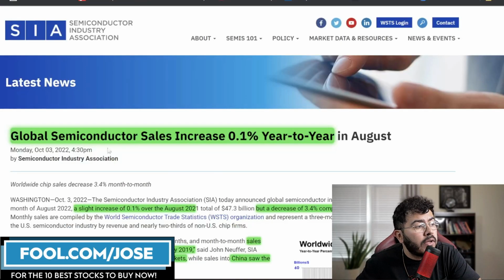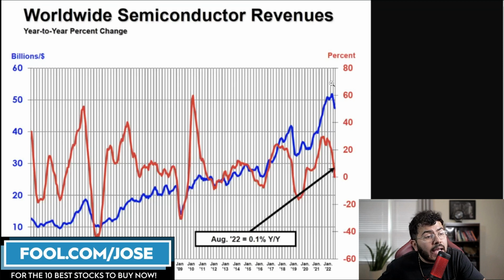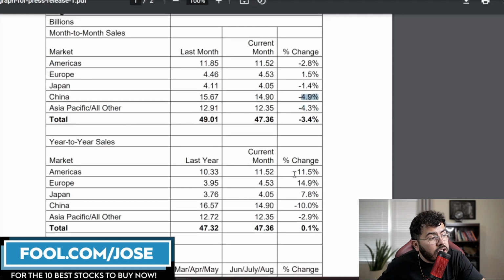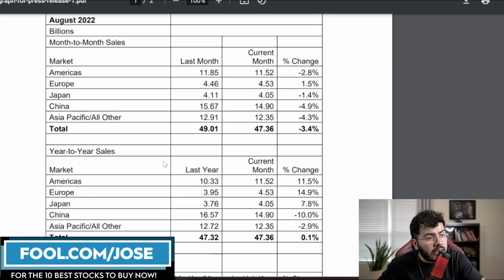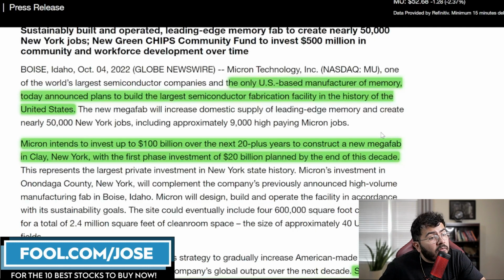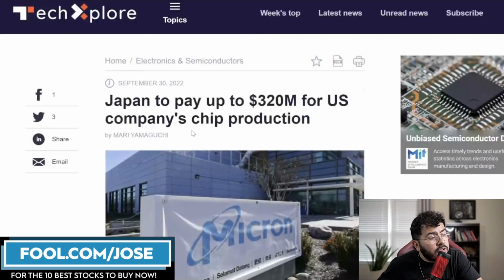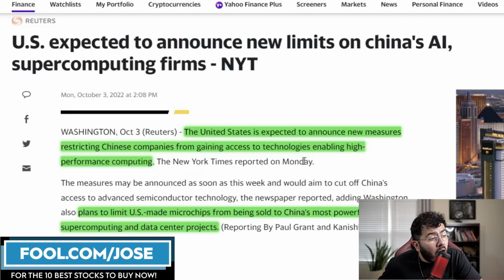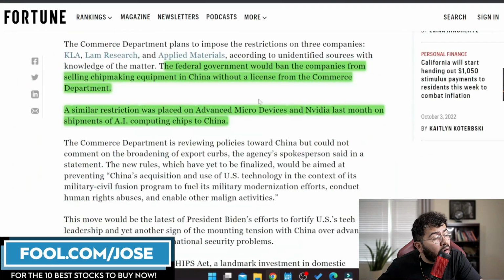Semiconductor Stock Sales Slow Down | Chip Stock News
Jose Najarro looks at semiconductor news affecting numerous chip stocks. Semiconductor sales saw a slowdown in August and is the decline coming for semiconductor revenue? Micron Technology has investment plans in the USA and more export bans for china?

I have a position in $TSM